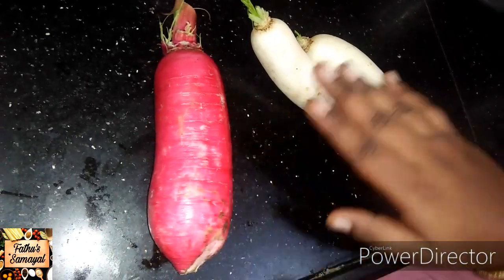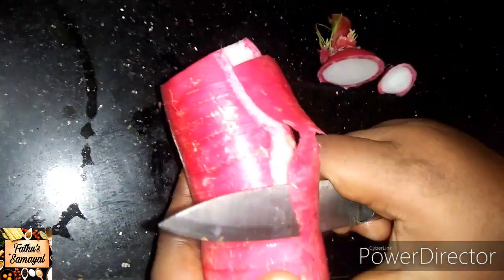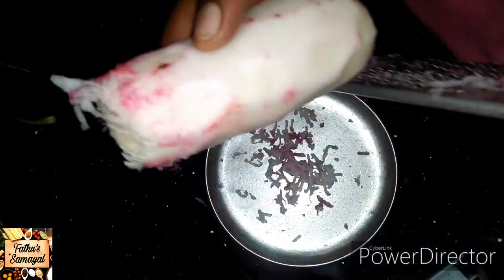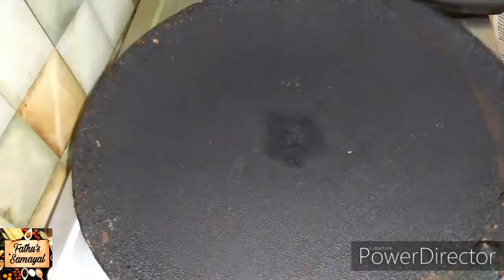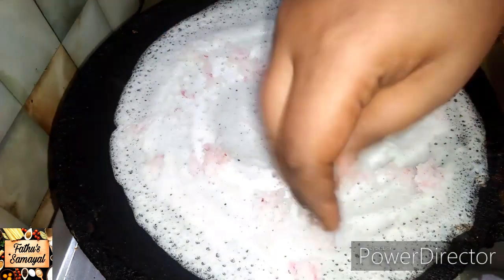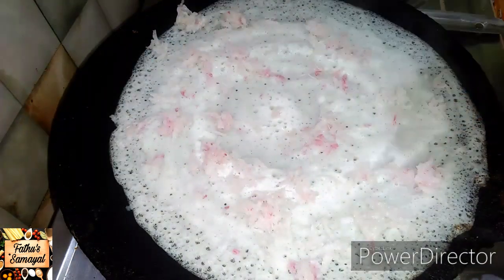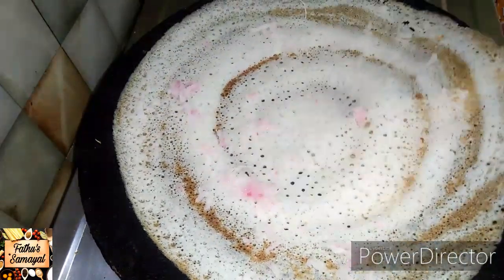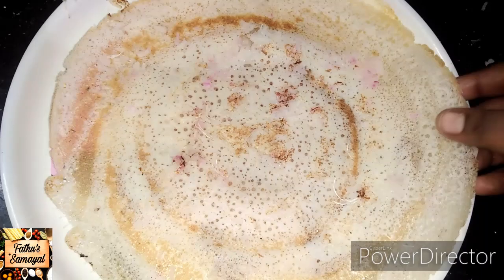Weight lose dosa/உடல் எடை குறைக்க ஈசி தோசை/Fathu's Samayal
You can add some palm sugar side dish for this recipe.